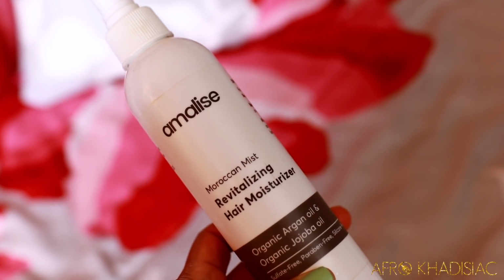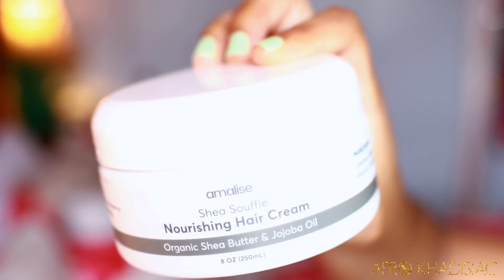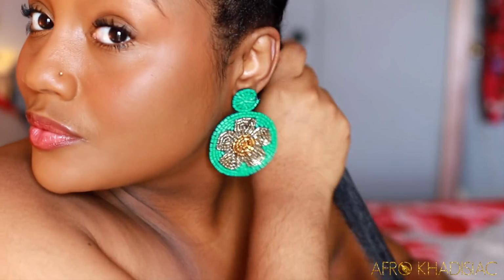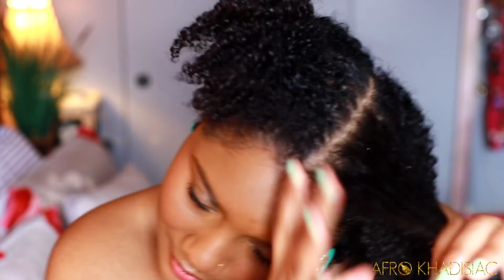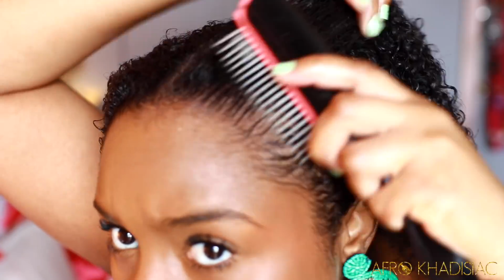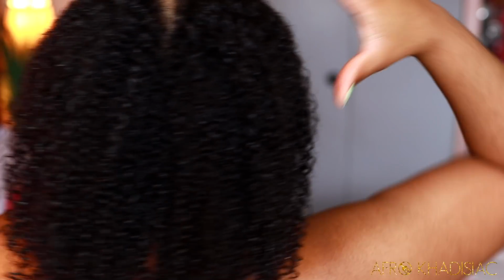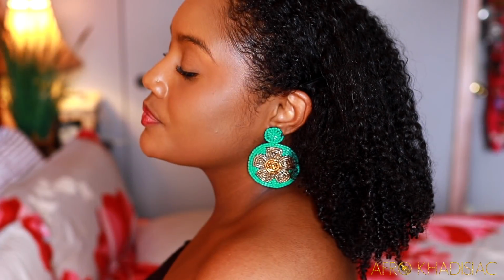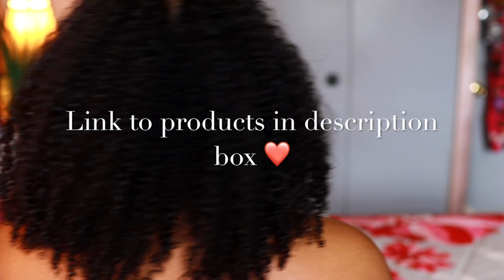Trying the "Wet Look" on My Natural Hair (WITHOUT ANY OUNCE OF GEL) l Amalise Products + GIVEAWAY!!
(Click "SHOW MORE" to see more info!)

ABOUT VIDEO:

Hey Afrodisiacs! In today's video I challenged myself to trying the "Wet Look" on my natural hair, but without any gel! I used two products from Amalise, also known as their "Healthy Hair Pack" to achieve the look. This was one of the easiest Wash n Gos I've ever done on my natural hair. I loved how SHINY, moisturized, and defined my hair turned out with using only two simple products. I hope this video was helpful.

PRODUCTS USED/MENTIONED IN VIDEO:

Unrefined Coconut Oil (Prepoo for hair)

The Mane Choice Multivitamin Growth Oil (Prepoo for scalp)

Jamaican Black Castor Oil (Prepoo for edges)

Shea Moisture High Porosity Moisture Seal Shampoo

Camille Rose Coconut Water Penetrating Hair Treatment

Hair Therapy Wrap

Turbie Twist

Denman Brush (7 Row)

Conair Cord Keeper Blow Dryer

I have 3c/4a curls/coils.

I have fine & fragile hair.

TECH GEAR:

Canon EOS Rebel SL2 Camera

Sigma 30mm 1.4 Lens (for Canon Mount)

Natural Light + 1 Limo Studio Soft Box Light

Rode VideoMicro Microphone

Spring Gang - You Got Issues (Instrumental)